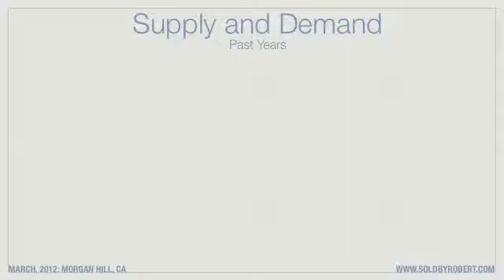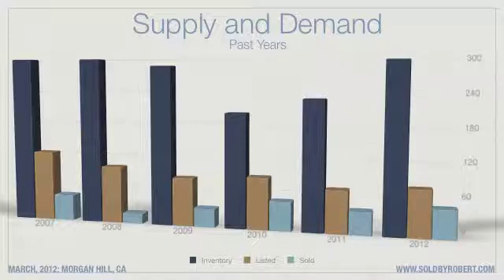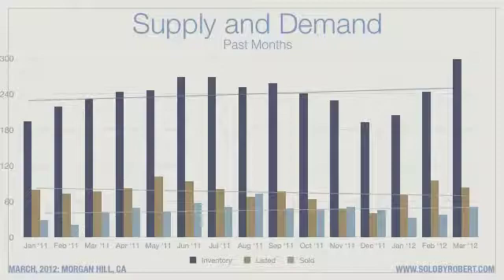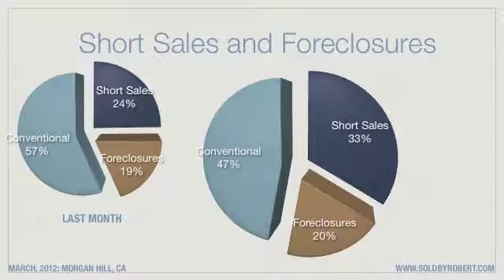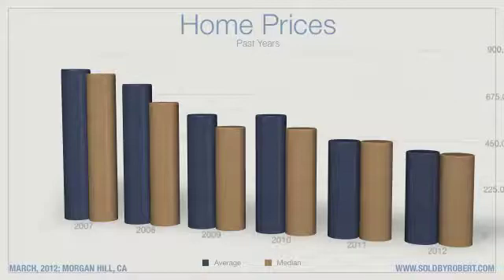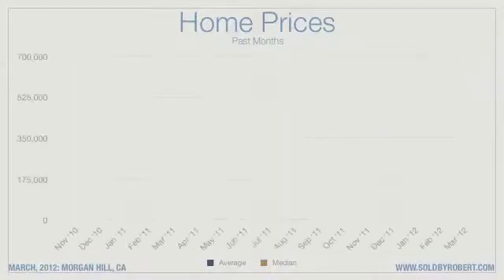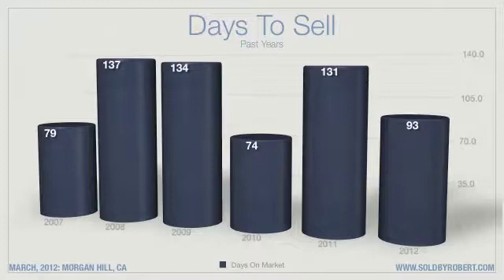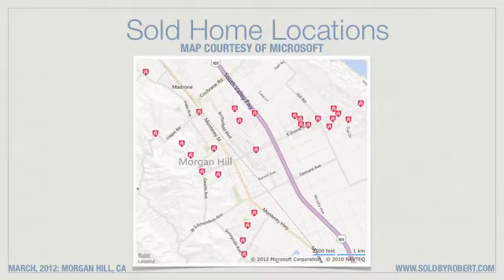Morgan Hill, 2012 - Real Estate Market Analysis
An overall look at the real estate market in Morgan Hill, CA.